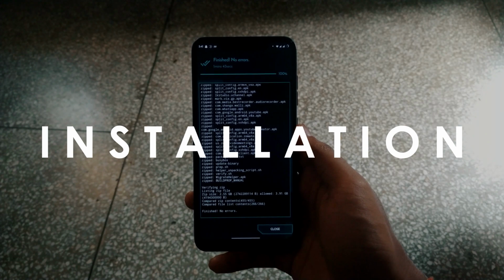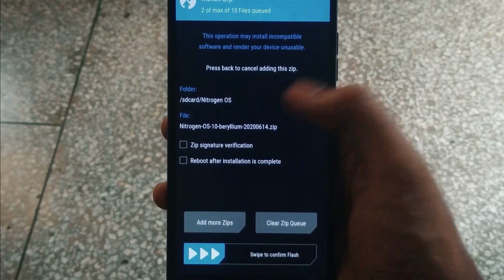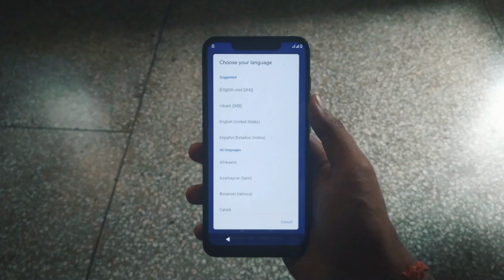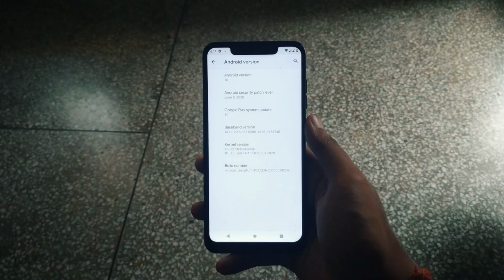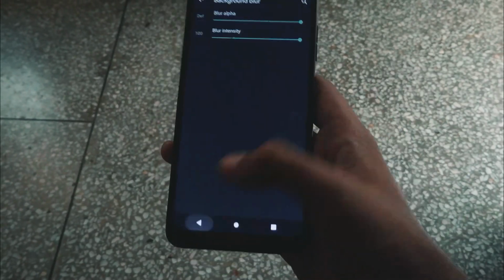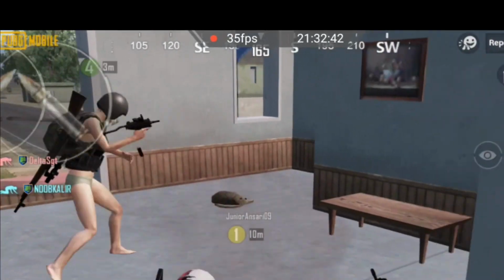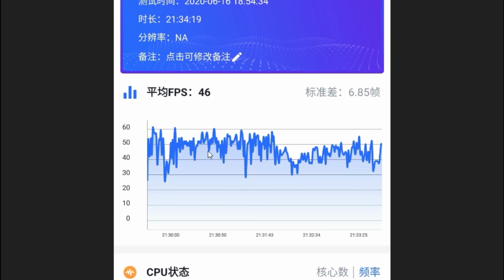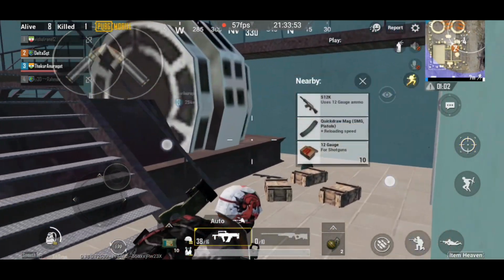Poco F1 NitrogenOS • Installation • Review • PUBG Test D8G 3.0 | Android 10 • Fuel Your Poco 🔥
Hey Guys ! I'm back with a brand new video for our PuCu F1 🔥

•This video is about the latest update of Nitrogen OS for POCO F1.

•In this video, I have shown the steps to install this ROM as well as the Review + PUBG Test using Stock as well the D8G kernel

                 or
✔️How to install for the first time (or clean flash):

1. Reboot to Recovery
2. Wipe Dalvik cache, cache, System and data
3. Flash Latest Firmware v11.0.8.0
4. Flash ROM
5. Flash Gapps (Nano recommended)
6. Flash DFE (Optional)
7. Reboot

Let's speed it up 💪

ALL I NEED IS YOUR SUPPORT 🙏🥺

✅LIKE!! to let me know if you like my Videos

✅SHARE!! to let others know about the existence of this channel